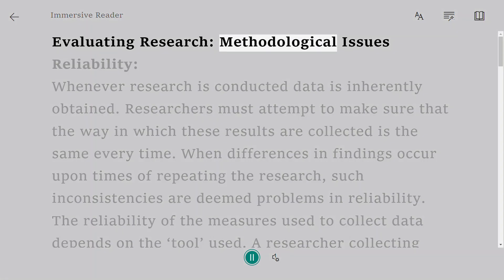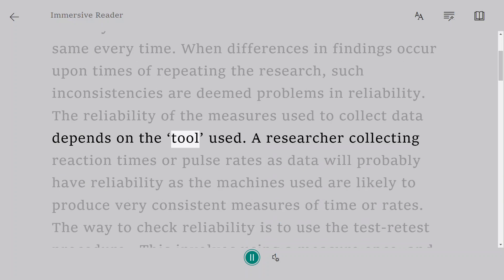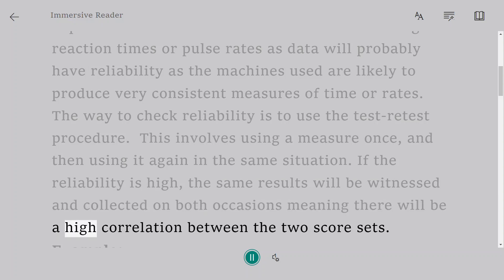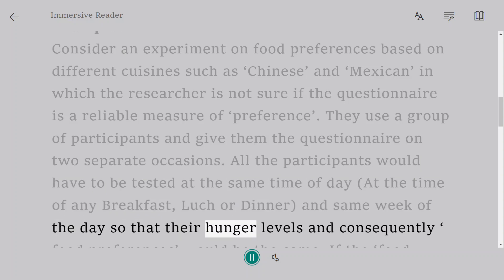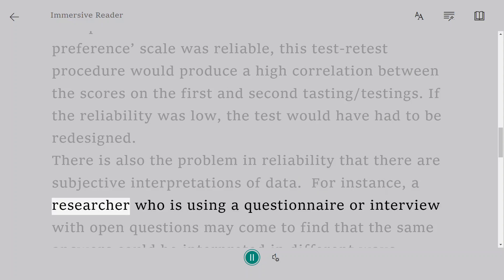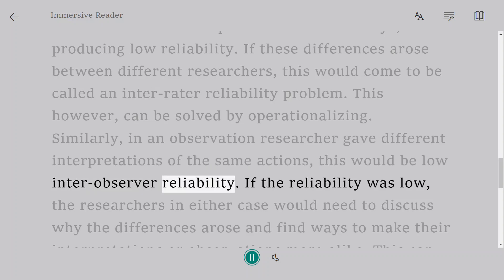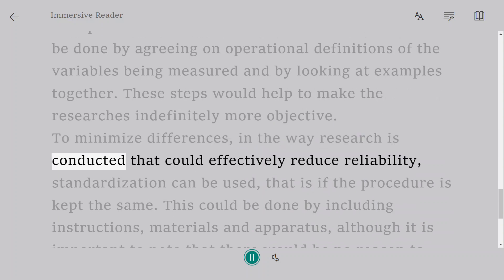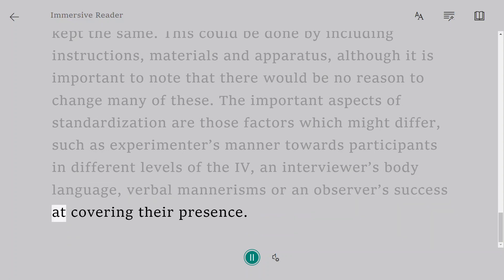Evaluating Research Methodological Issues | A Level Notes Psychology 9990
Reliability:
Whenever research is conducted data is inherently obtained. Researchers must attempt to make sure that the way in which these results are collected is the same every time. When differences in findings occur upon times of repeating the research, such inconsistencies are deemed problems in reliability.
The reliability of the measures used to collect data depends on the ‘tool’ used. A researcher collecting reaction times or pulse rates as data will probably have reliability as the machines used are likely to produce very consistent measures of time or rates.
The way to check reliability is to use the test-retest procedure.  This involves using a measure once, and then using it again in the same situation. If the reliability is high, the same results will be witnessed and collected on both occasions meaning there will be a high correlation between the two score sets.
Example:
Consider an experiment on food preferences based on different cuisines such as ‘Chinese’ and ‘Mexican’ in which the researcher is not sure if the questionnaire is a reliable measure of ‘preference’. They use a group of participants and give them the questionnaire on two separate occasions. All the participants would have to be tested at the same time of day (At the time of any Breakfast, Luch or Dinner) and same week of the day so that their hunger levels and consequently ‘food preferences’ would be the same. If the ‘food preference’ scale was reliable, this test-retest procedure would produce a high correlation between the scores on the first and second tasting/testings. If the reliability was low, the test would have had to be redesigned.
There is also the problem in reliability that there are subjective interpretations of data.  For instance, a researcher who is using a questionnaire or interview with open questions may come to find that the same answers could be interpreted in different ways, producing low reliability. If these differences arose between different researchers, this would come to be called an inter-rater reliability problem. This however, can be solved by operationalizing.
Similarly, in an observation researcher gave different interpretations of the same actions, this would be low inter-observer reliability. If the reliability was low, the researchers in either case would need to discuss why the differences arose and find ways to make their interpretations or observations more alike. This can be done by agreeing on operational definitions of the variables being measured and by looking at examples together. These steps would help to make the researches indefinitely more objective.
To minimize differences, in the way research is conducted that could effectively reduce reliability, standardization can be used, that is if the procedure is kept the same. This could be done by including instructions, materials and apparatus, although it is important to note that there would be no reason to change many of these. The important aspects of standardization are those factors which might differ, such as experimenter’s manner towards participants in different levels of the IV, an interviewer’s body language, verbal mannerisms or an observer’s success at covering their presence.